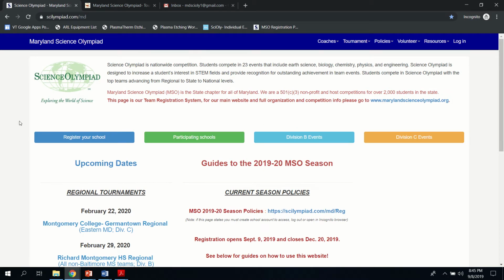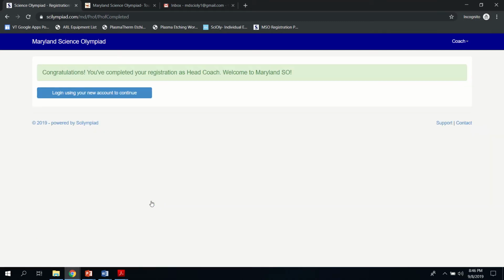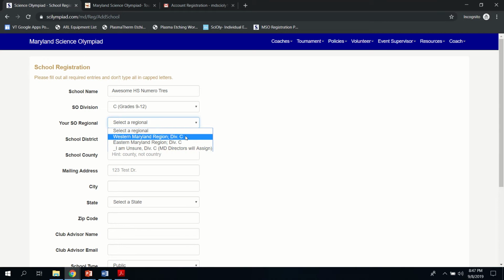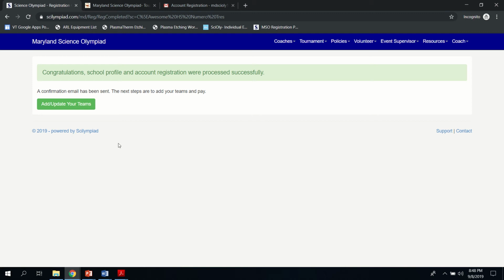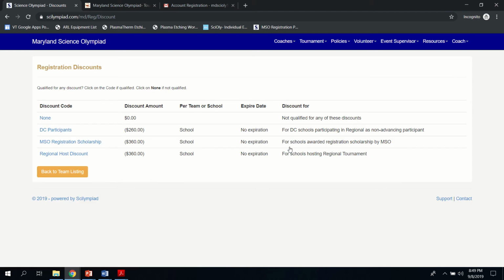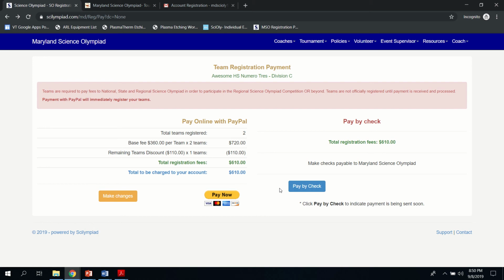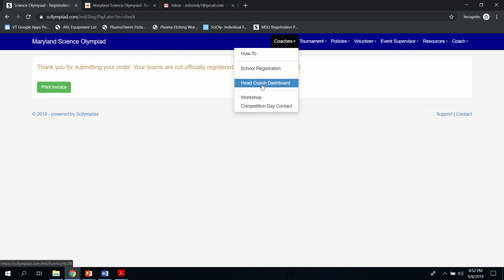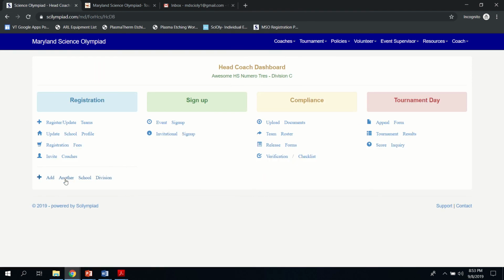MSO Video Scilympiad Team Registration- 2019-20 Season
Description of how to use the Scilympiad registration system for Maryland Science Olympiad schools for the 2019-20 season.